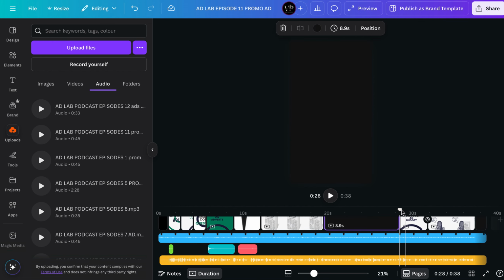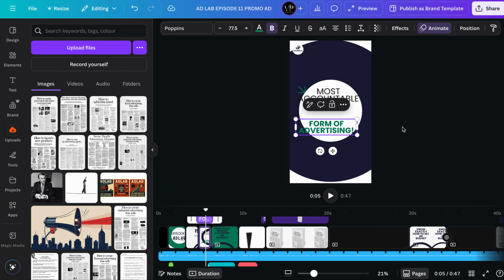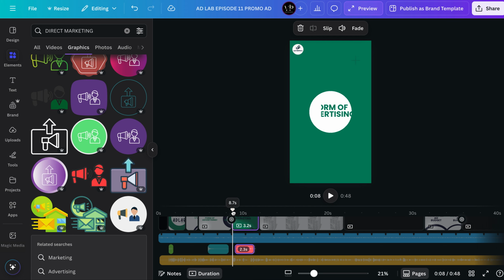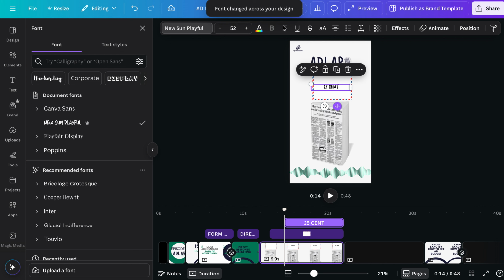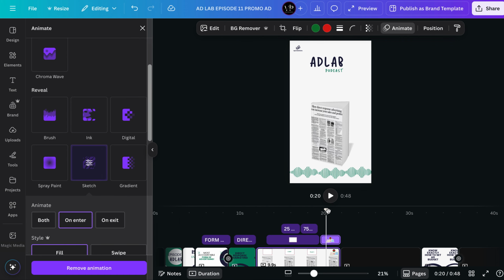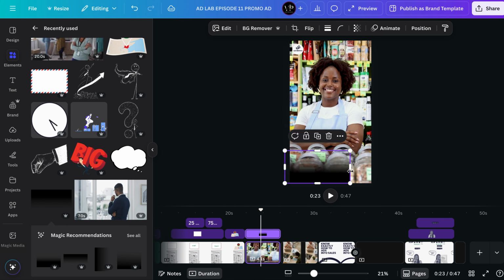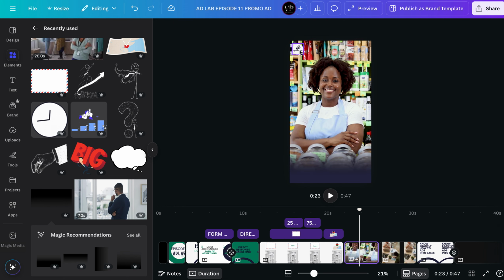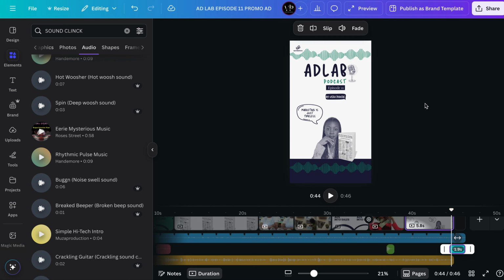How to Create a Podcast Promo Ad in Canva (Voiceover, Music & Animation Tutorial)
For anyone looking to promote their podcast with eye-catching visuals, this step-by-step Canva tutorial will walk you through everything you need.

In this video, I’ll show you how to:
Add a professional voiceover
 Insert jingles, percussion sounds & background music
Use custom animations for text and graphics
 Control text timings for maximum impact
 Add subtle motion and polish to your design

By the end of the tutorial, you’ll have a ready-to-go podcast promo ad you can share across social media to attract more listeners.

 Don’t miss my AdLab Podcast for deeper insights.
 Grab my e-book Breaking Out of the Business Owner’s Trap to grow smarter, not harder.